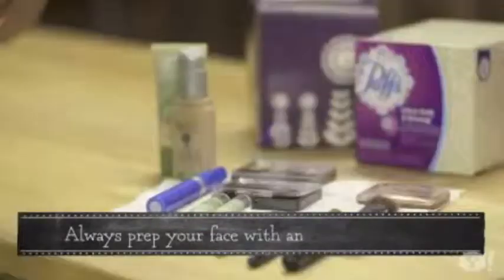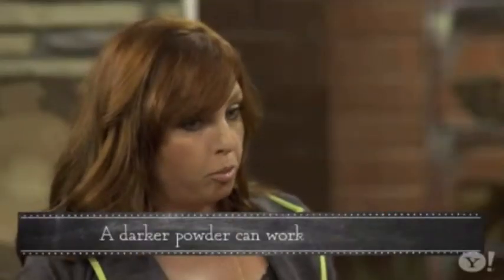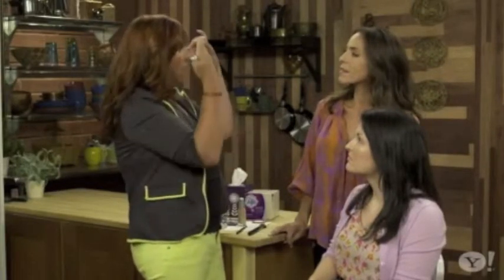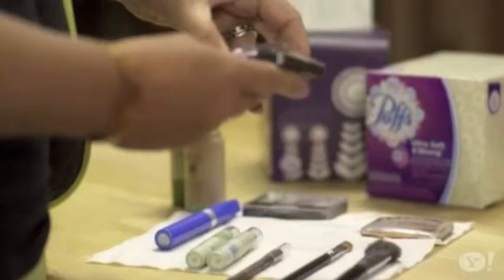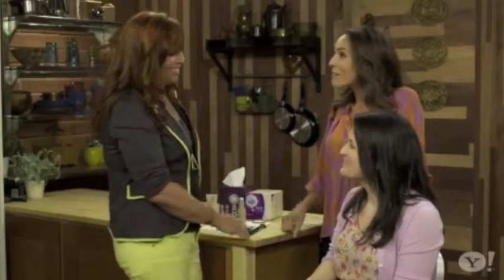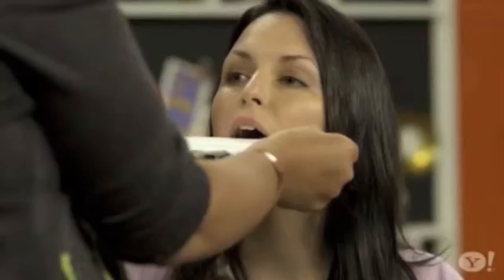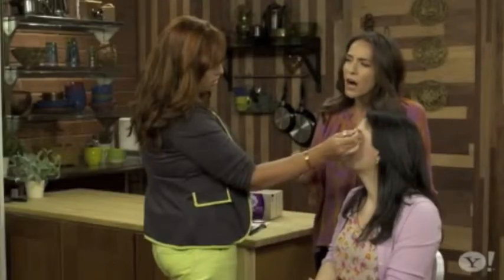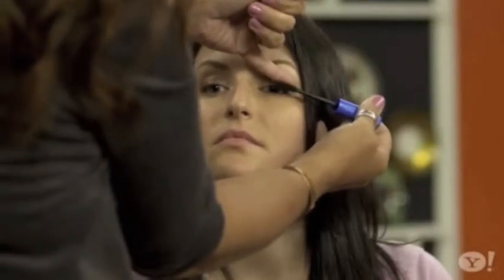5 Minutes to Fabulous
Frantic morning with kids can wreak havoc on a mom's attempt to prepare for the day.